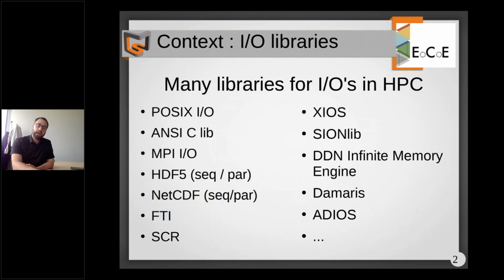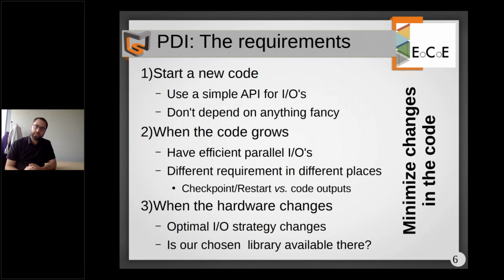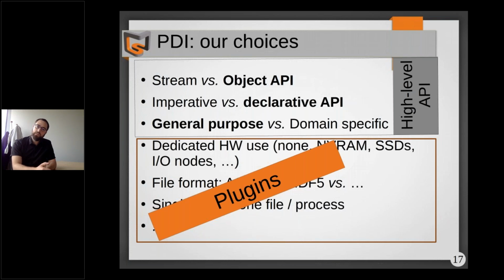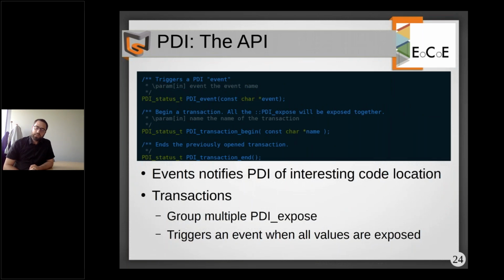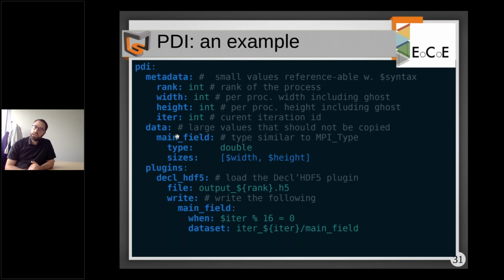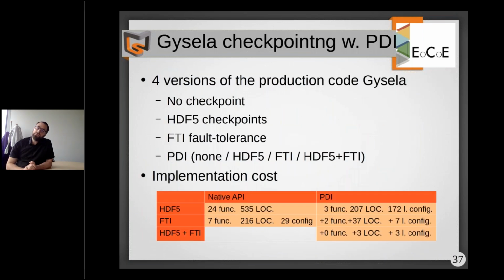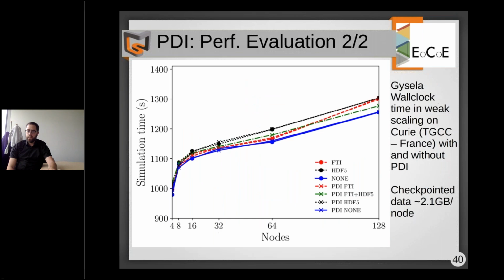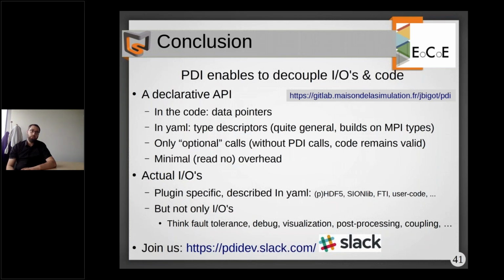PDI a library to decouple applications from I O concerns by Julien BIGOT